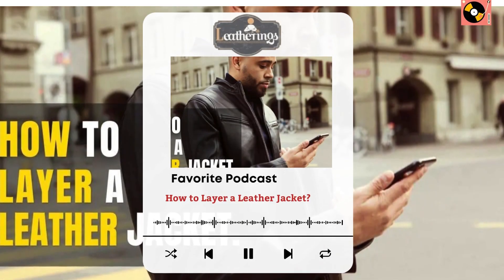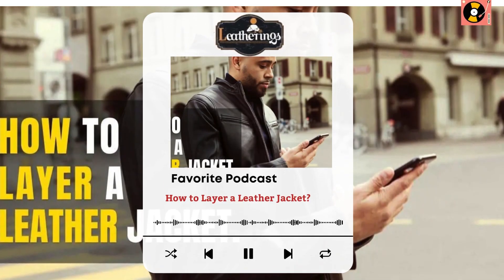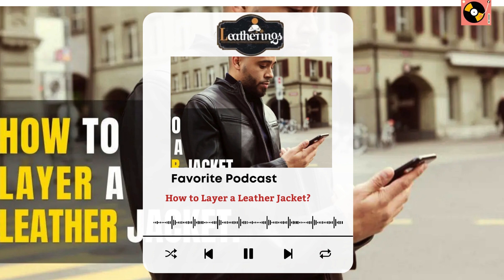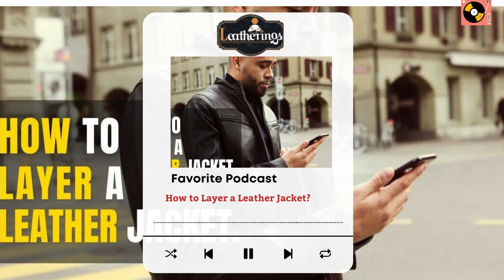How to Layer a Leather Jacket Like a Fashion Pro!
Layering isn't just about keeping warm – it's a skillful blend of fashion and function that can take your outfit from ordinary to extraordinary. And when it comes to layering, few pieces make a statement quite like a leather jacket. In this comprehensive guide, we'll show you how to layer your leather jacket like a pro, whether you're rocking a casual streetwear look or dressing to impress for a night on the town.

Choosing the Right Pieces:
The key to successful layering is selecting complementary pieces that work together harmoniously. When layering with a leather jacket, consider the following elements:

Base Layer: Start with a fitted, lightweight base layer such as a plain t-shirt or a slim-fitting sweater. This provides a foundation for your outfit and ensures a comfortable fit under the leather jacket.

Mid-Layer: Add warmth and dimension with a mid-layer such as a flannel shirt, denim jacket, or chunky knit sweater. Opt for contrasting textures and colors to create visual interest and depth.

Leather Jacket: The star of the show! Choose a well-fitted leather jacket in a classic silhouette that complements your personal style. Whether it's a biker jacket, bomber jacket, or moto jacket, make sure it fits snugly without restricting movement.

Outer Layer (Optional): Depending on the weather and your personal preference, you can add an outer layer such as a trench coat, parka, or overcoat for added warmth and style.

Layering Techniques:
Now that you've assembled your layers, it's time to put them together like a pro. Follow these tried-and-true techniques to nail the perfect layered look:

Proportion Play: Pay attention to proportions to avoid looking bulky or overwhelmed by your layers. Balance fitted pieces with looser ones and vary the lengths to create visual interest.

Textural Contrast: Mix and match different textures to add depth and dimension to your outfit. Pair smooth leather with cozy knits, rugged denim, or soft cotton for a dynamic look.

Pop of Color: Inject personality into your outfit with a pop of color. Whether it's a vibrant scarf, statement bag, or bold footwear, a splash of color can elevate your look and make it truly memorable.

Accessories: Don't forget to accessorize! Add finishing touches like a stylish belt, layered necklaces, or a classic watch to complete your ensemble and showcase your personal style.

Styling Inspiration:
Need some outfit ideas to kickstart your layering journey? Here are a few stylish combinations to inspire your next look:

Casual Cool: Pair a graphic tee with distressed jeans, a plaid flannel shirt, and a classic black leather biker jacket for effortless street style.
Sophisticated Edge: Layer a crisp white button-down shirt under a black turtleneck sweater, topped with a tailored leather moto jacket and slim-fit trousers for a polished yet edgy vibe.
Boho Chic: Channel your inner free spirit with a flowy floral dress, suede ankle boots, and a fringed shawl layered under a vintage-inspired leather bomber jacket.